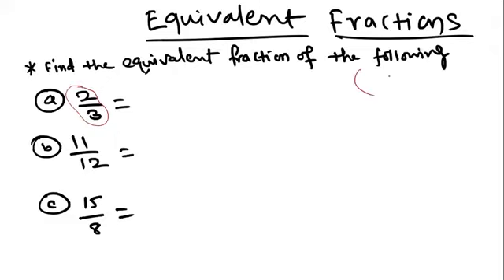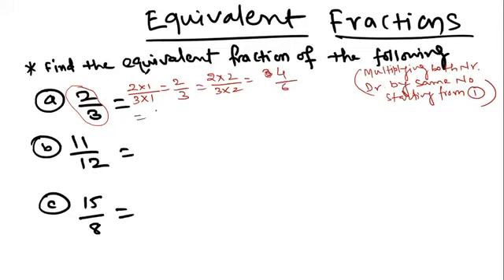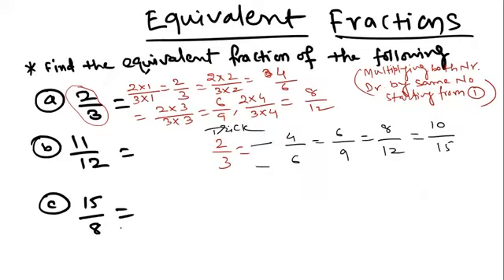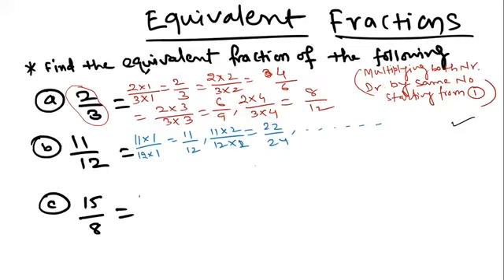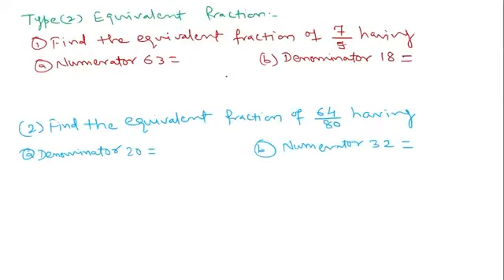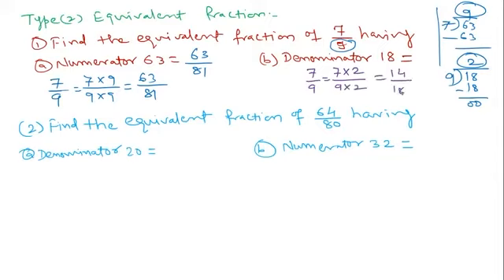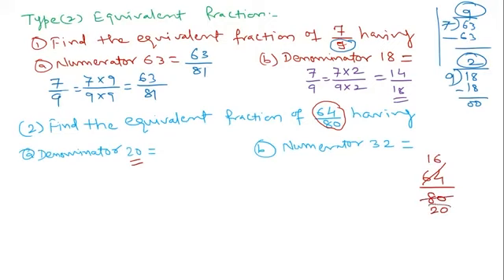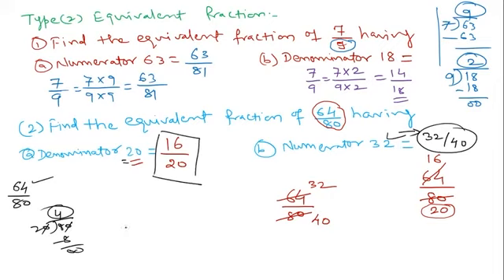EQUIVALENT FRACTION (TYPE 1 & 2)